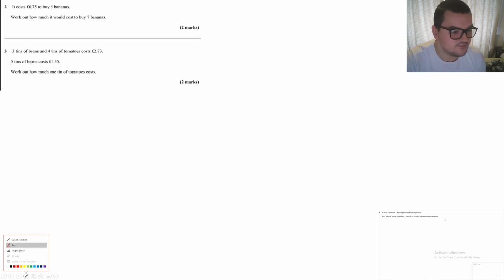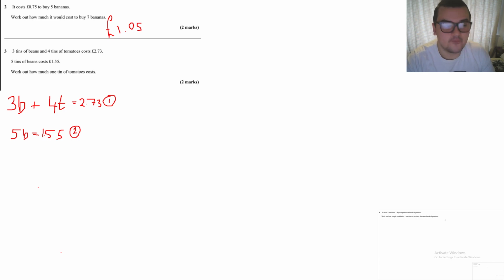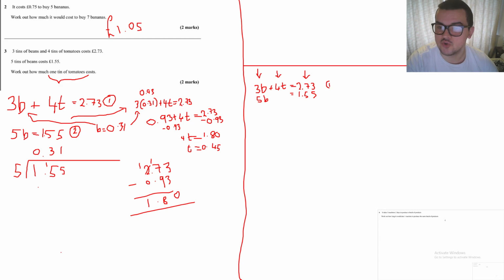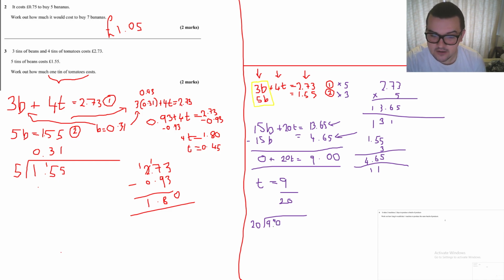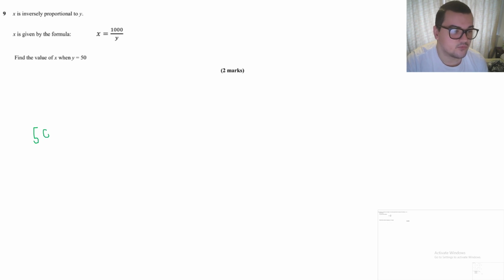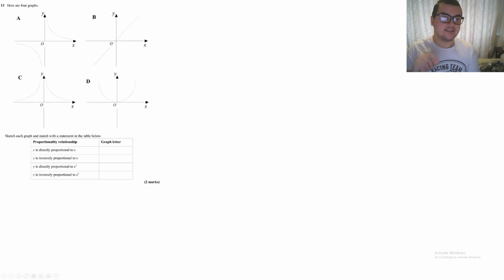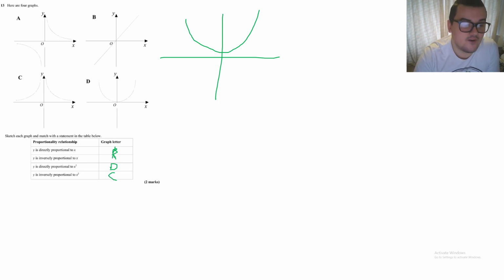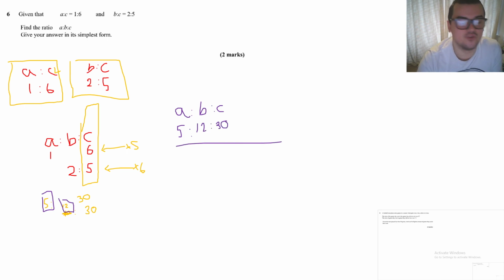Direct/Indirect Proportion Questions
Q2/3 0:30
Q6 11:37
Q9: 14:08
Q12 15:03
Q13: 17:39